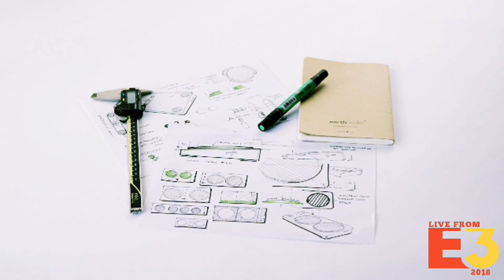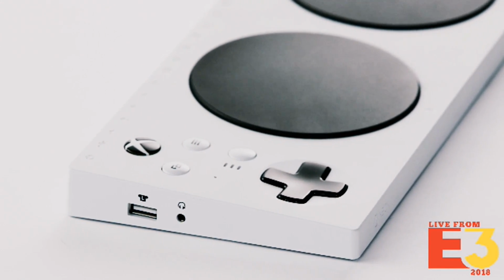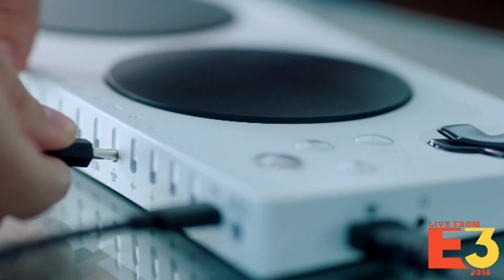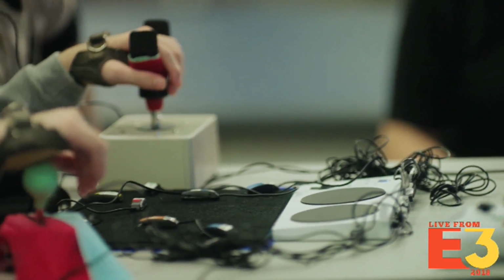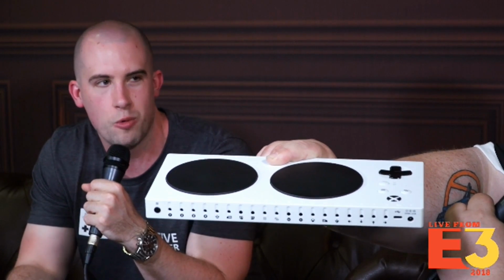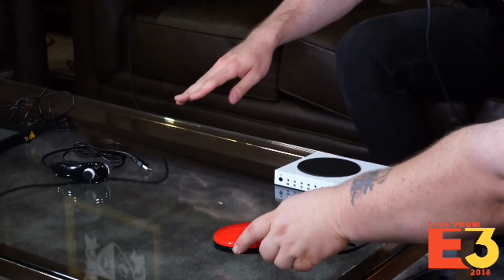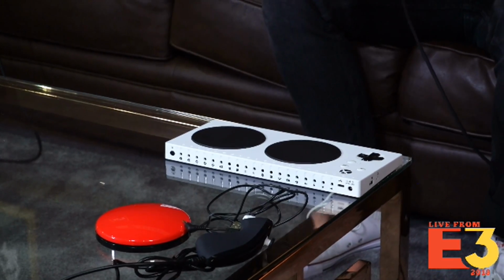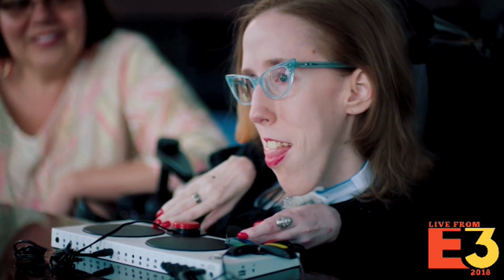E3 2018: Xbox Adaptive Controller Interview - James from Xbox